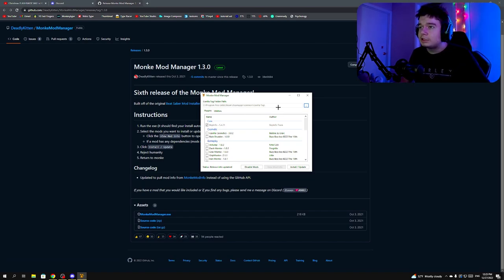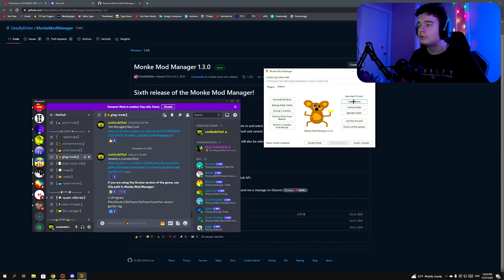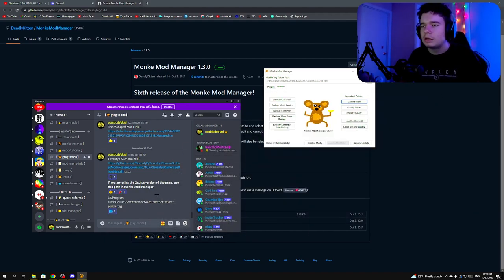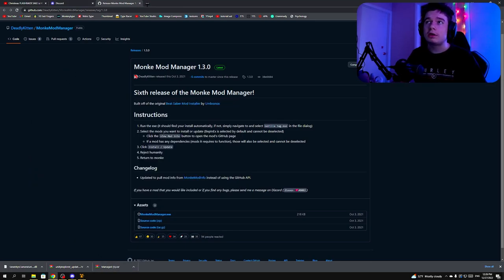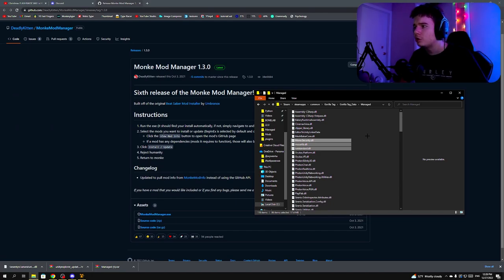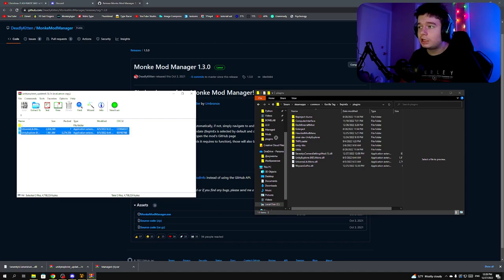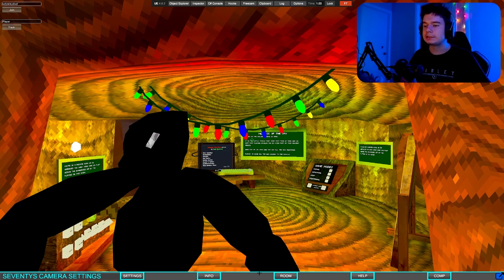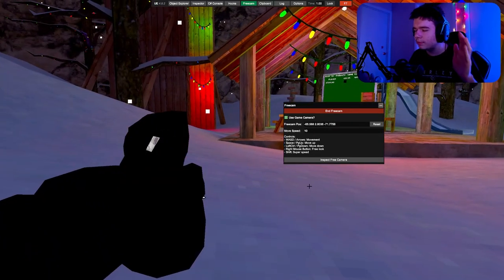How to Play Gorilla Tag WITHOUT a VR (Mouse & Keyboard)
Hello today I am going to show you how to install any mod in gorilla tag, or whatever this video is about, I hope you are going to enjoy the review, showcase, or installation guide!